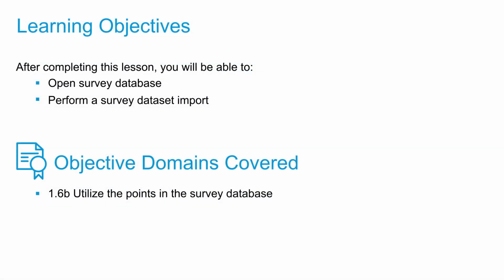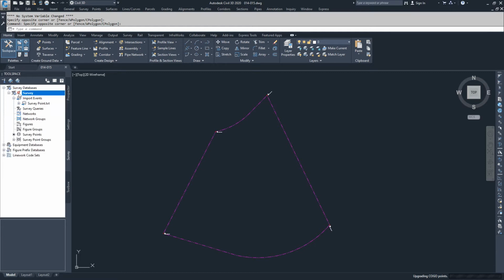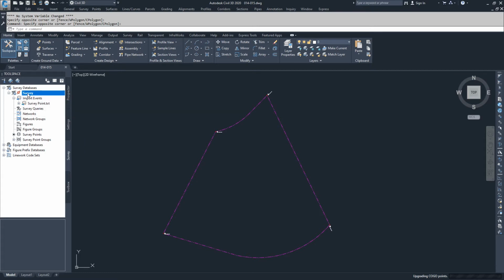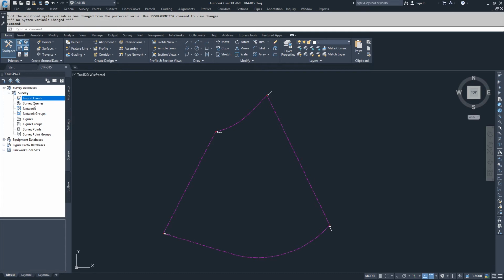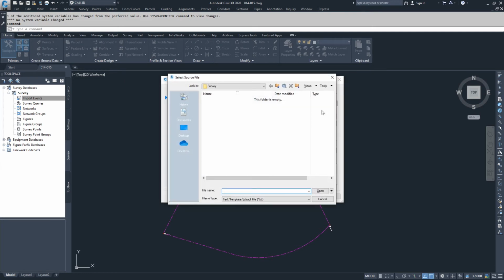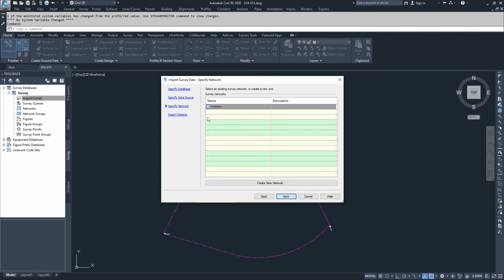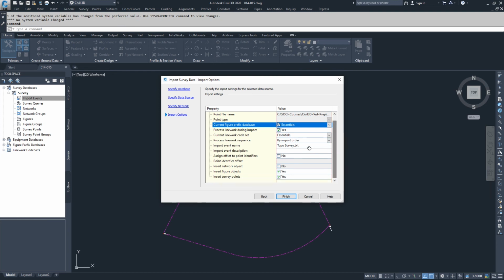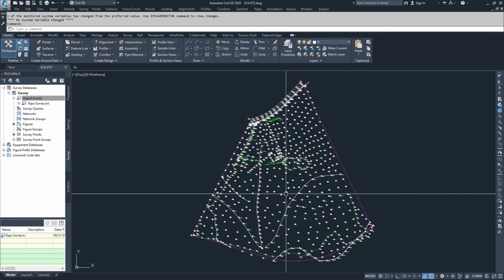Set Up Survey Database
Set Up Survey Database civil 3d 2020